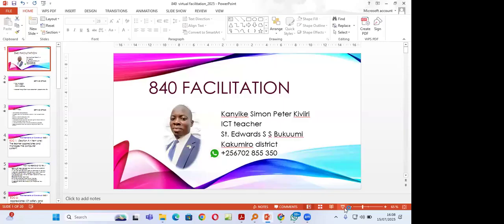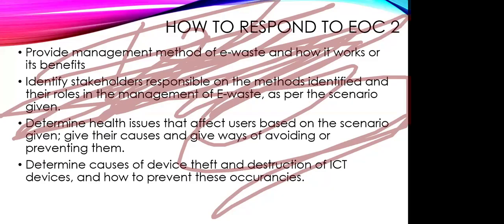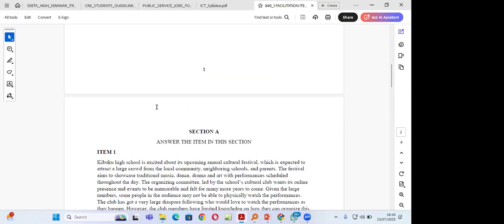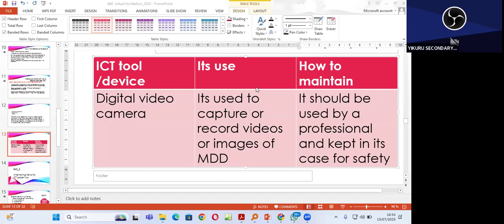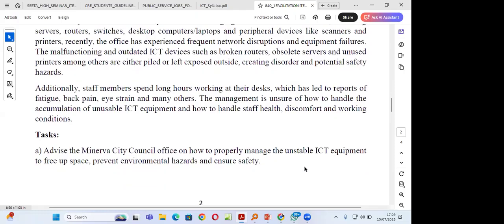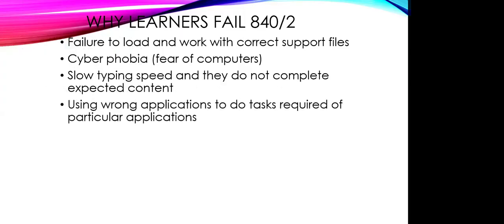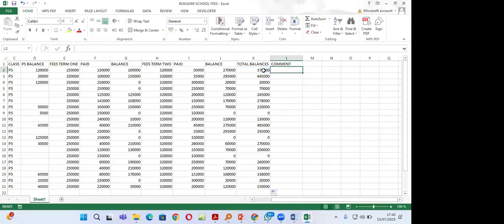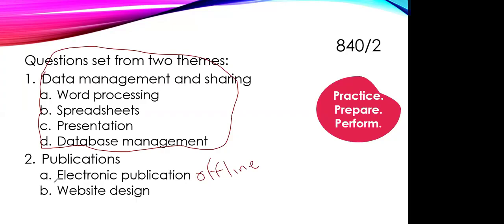S 4 ICT FACILITATION PAPER 1 & 2